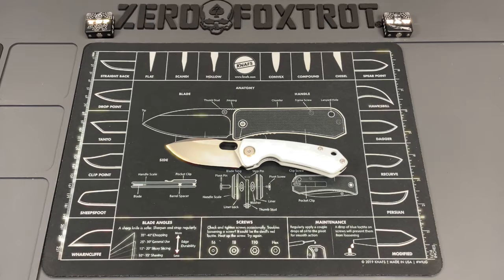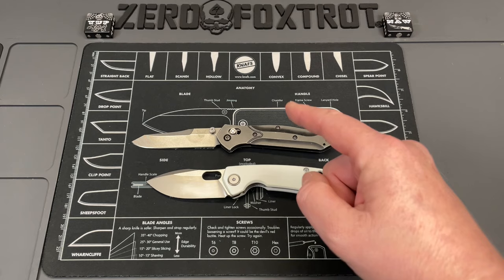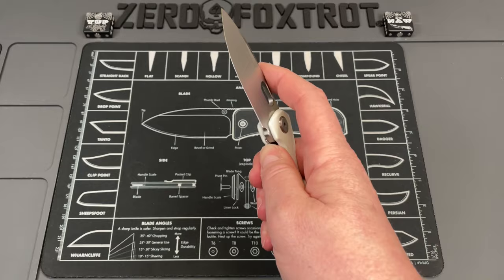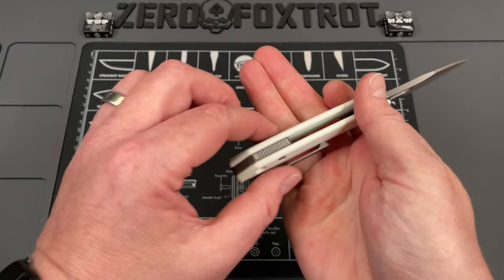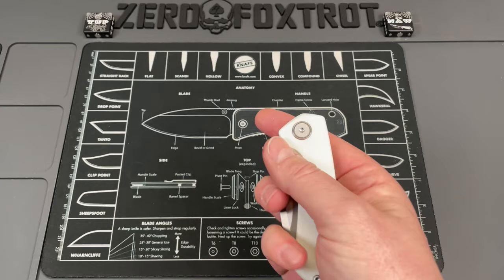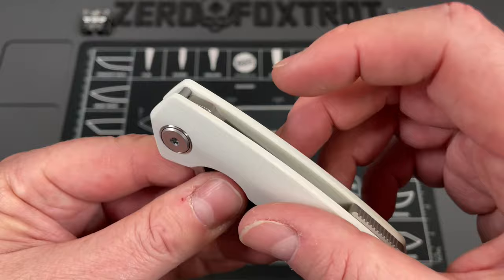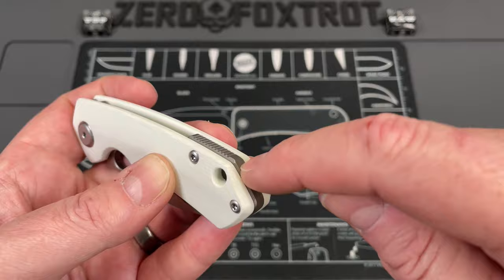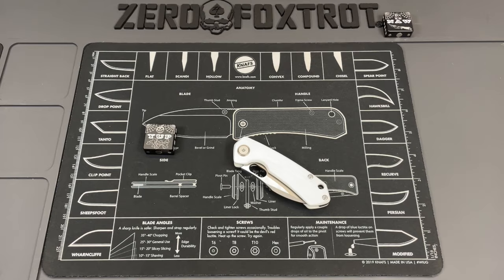HOLY COW! THIS IS AN AMAZING EDC FOLDER | MAXACE MEERKAT M FINAL REVIEW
I AM ABSOLUTELY IN LOVE WITH THIS NEW LITTLE EDC FROM MAXACE AND YOU WILL BE TOO. THIS IS ONE OF MY BIGGEST SURPRISES OF THE YEAR SO FAR! YOU NEED TO ADD THIS TO YOUR EVERY DAY CARRY KNIFE COLLECTION! make sure to follow @choirboyzcutleryoutdoors since I'm doing less content, you can get your knife fix over there

1000/6000 grit combo
600/2000 grit combo